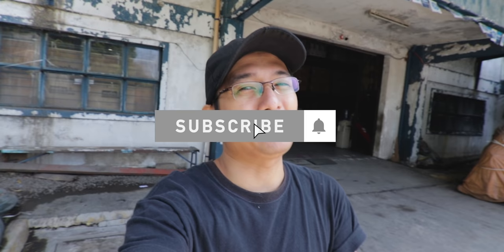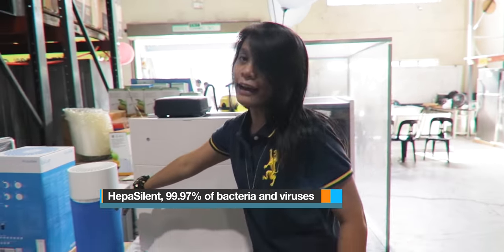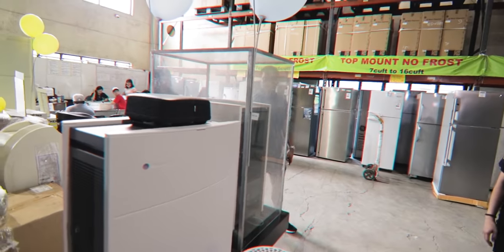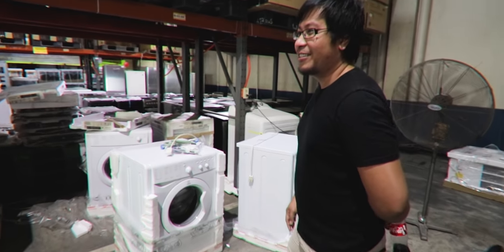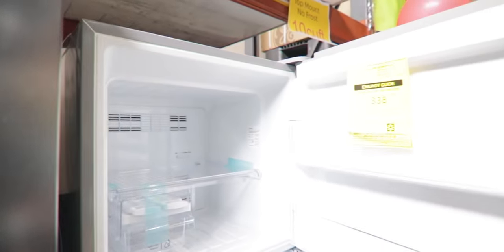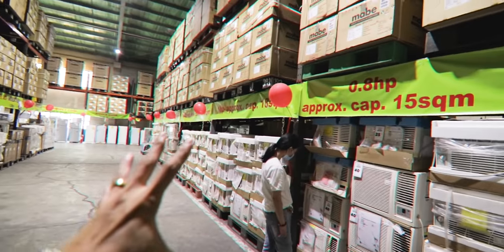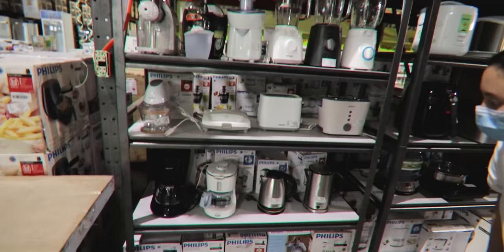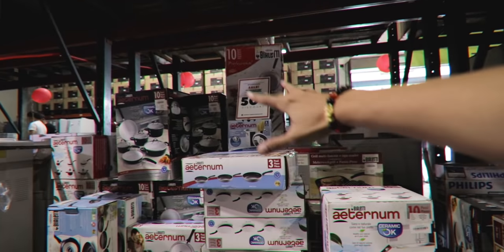SECRET SHOP PINAKA MALAKING BODEGA NG MGA APPLIANCES SA PILIPINAS. DISTRIBUTOR WARESHOUSE SALE LAGE!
OTHER THINGS TO CONSIDER:
-THE GE APPLIANCES WAREHOUSE SALE IS HELD ALMOST EVERY WEEKEND. FOR THE LATEST UPCOMING SCHEDULE, FOLLOW THEIR FB PAGE.
-No hassle parking
-More fun: Activities during the sale
-Product demonstrations (Blueair  Air purifier smokebox machine)
-Customers are encouraged to hail their own delivery service (Transportify, Lalamove, etc.)
-Last call of Red tag discounts given on selected laundry items until Feb 29, 2020 only.

Warehouse Name: GE Appliances Warehouse / LIIP Warehouse, Laguna (Asian Durables Manufacturing Inc.)
Address: BLK 3 LOT 2 MAMPLASAN St. LIIP, Brgy. MAMPLASAN, Biñan City, Laguna
Waze: Asian Durables Manufacturing
Warehouse Sale is open from 10am-6pm. Like the FB page for the warehouse sale schedule.
Facebook Name: Distributor's Appliance Warehouse Sale

Guys before going to any GE warehouse kindly please check their facebook page for any announcements!

-FOR THOSE WHO WILL GO THERE VIA COMMUTE LAGUNA INTERNATIONAL INDUSTRIAL PARK DOES NOT ALLOW WEARING OF SANDO AND SLIPPERS. NO ID, NO ENTRY.

YOU MAY ALSO VISIT THEIR OTHER WAREHOUSES
1. PASIG WAREHOUSE
103 Mercedes Avenue, San Miguel, Pasig City. Beside Peralta compound.

2. CAINTA WAREHOUSE
From Valley Golf ball sign, take Suburban Drive then turn left at Finch Drive.

3. BACOLOD WAREHOUSE
Lot 9 and 10, Block 9 Magsaysay Avenue Brgy. Taculing Bacolod City (near Dragon Lodge).

4. CEBU WAREHOUSE
Designer Square Lot 2 Natalio Bacalso Avenue Cebu City (between Petron and PLDT Bldg).

5. CDO WAREHOUSE
Zone 5 Cugman Highway Cagayan De Oro City (near Mandaue Foam).

6. DAVAO WAREHOUSE
L29E-1 Corner Emiville Subdivision Brgy. Sasa Davao City (near Iglesia Ni Cristo Church).

WHY ARE THE ITEMS SO AFFORDABLE?
For the slight imperfection/s (opened box), you get big discounts directly from the Official Distributor.
Units on sale are OPENED BOX:
Open Box  are brand new units with physical imperfections like scratches, dents, discoloration (yellowish) or no boxes due to mishandling. Often they are display units returned by the retailers. Class A units are those sold by the retailers – i.e. Ansons, SM, Robinsons, Western, etc..

PARANAQUE
Route 1: Jeep-Jeep-Bus
From Sucat, ride a jeep to Sucat Dulo / Intersection or SLEX.
Walk a few meters to te jeepney terminal and ride a jeep to Alabang and ask the driver to drop you off at the bus terminal going to Balibago/Sta. Rosa.
Ride a bus to Balibago/Sta. Rosa. From Balibago ride a jeep to Macabling then besides 7 eleven there's a tricycle terminal going to LIIP.
From main gate of LIIP 1 st corner turn left. You will see the signage of GE APPLIANCES on top of the bldg.

LAS PINAS
From Alabang-Zapote Road, ride a jeep/bus to Alabang, and get off at Manuela Metropolis Alabang (Metropolis Mall).
Ride a jeep or bus to Balibago/Sta. Rosa via SLEX or National Road (passes by SM Sta. Rosa).
From Balibago ride a jeep to Macabling then besides 7 eleven there's a tricycle terminal going to LIIP. From main gate of LIIP 1 st corner turn left. You will see the signage of GE APPLIANCES on top of the bldg.

CAVITE
Route 1: Jeep-Jeep
From Carmona, ride a jeep to Biñan.
From Biñan, ride a jeep to Sta. Rosa. From Balibago ride a jeep to Macabling then besides 7 eleven there's a tricycle terminal going to LIIP

Route 2: Bus-Bus
Ride a bus to Alabang.
Ride a bus to Balibago/Sta. Rosa Town Proper. From Balibago ride a jeep to Macabling then besides 7 eleven there's a tricycle terminal going to LIIP.

LAGUNA
Route 1: Jeep
From Laguna Technopark near Panasonic Philippines, Inc., ride a jeep to Balibago.
From Balibago ride a jeep to Macabling then besides 7 eleven there's a tricycle terminal going to LIIP.

Route 2: Jeep
From Pacita Complex, San Pedro, Laguna, ride a jeep to Calamba City, and ask the driver to drop you off at Sta. Rosa.

NUVALI to LIIP
Take CALAX, turn right going to LIIP.
From main gate of LIIP 1 st corner turn left.
You will see the signage of GE APPLIANCES on top of the bldg.